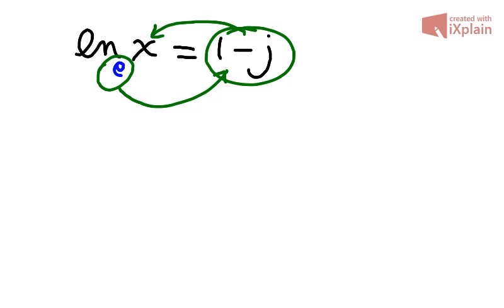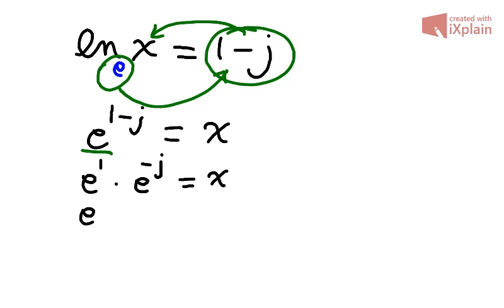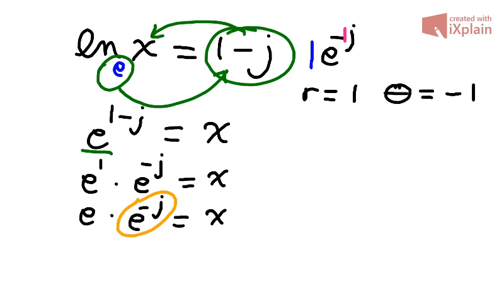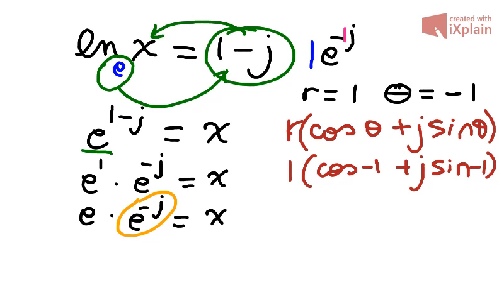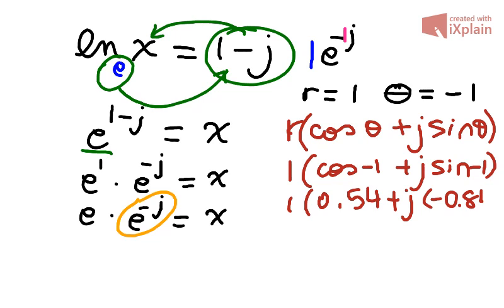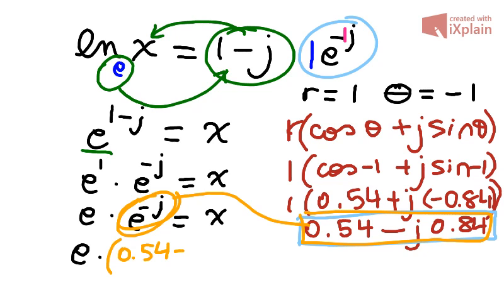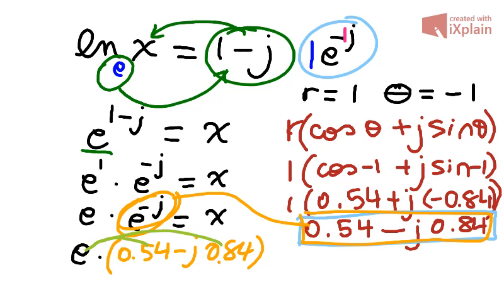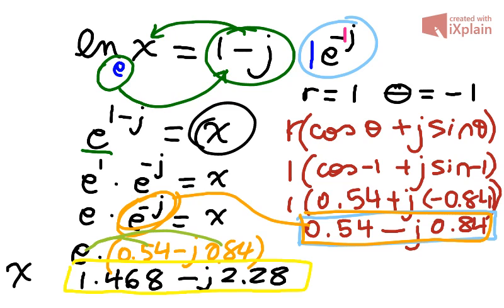Log eq w Complex Nos